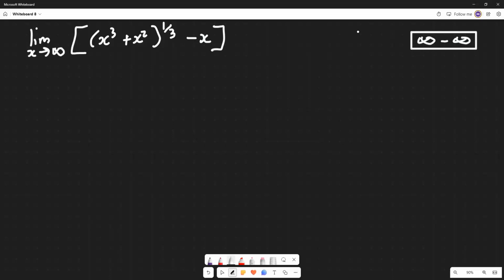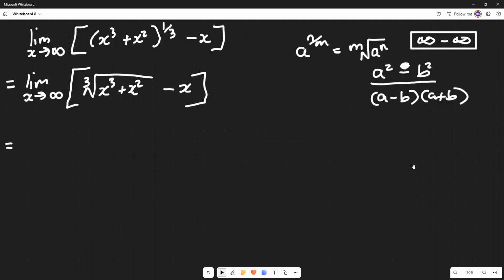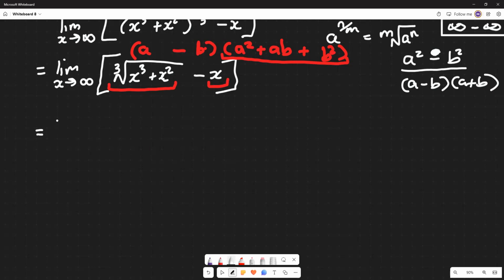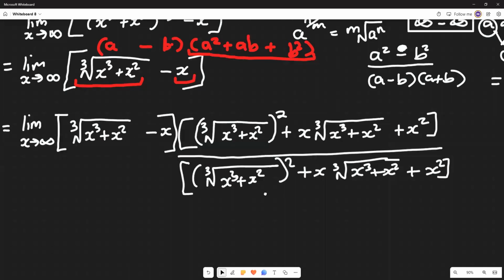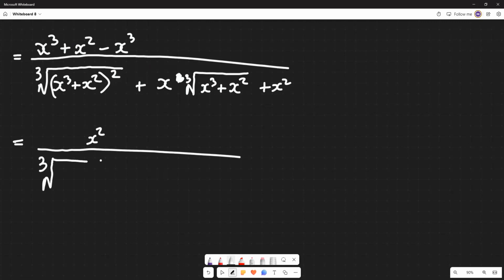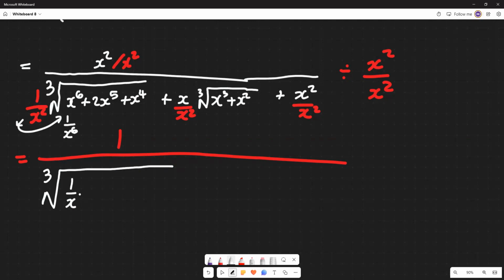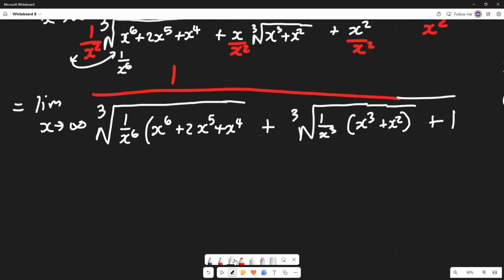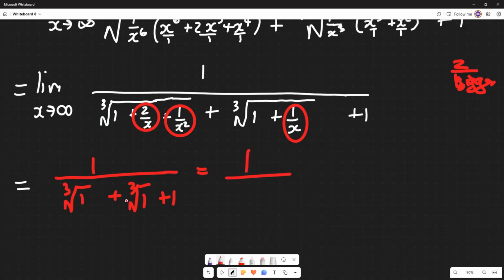Cracking the Code: Mastering the Hardest Limit Expressions with Ease! 🌟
Prepare to be amazed as we demystify the most challenging limit expressions! 🚀 In this groundbreaking video, we reveal the secret to solving the hardest limit expressions with ease. 🧠💡 From complex functions to indeterminate forms, we'll show you how to tackle these limits step by step. 📐 Watch now to unlock the power of limit expressions and share your thoughts using BahulaClintonRocky in the comments below. Let's embark on a journey to mathematical brilliance together!